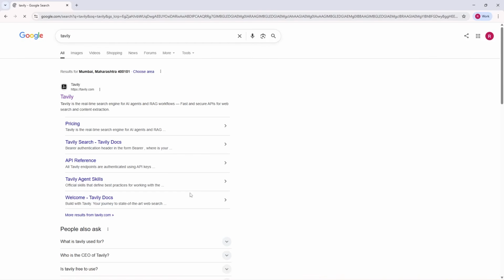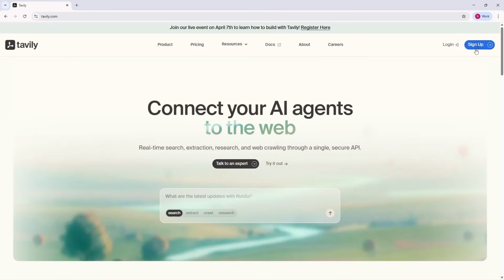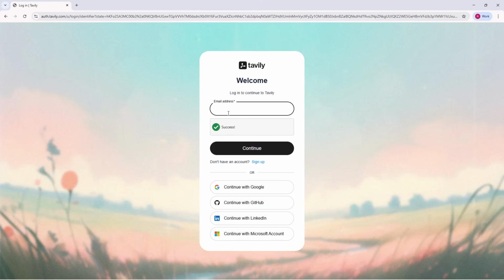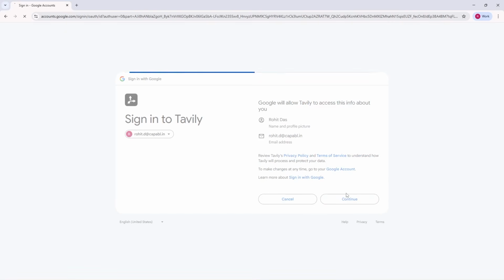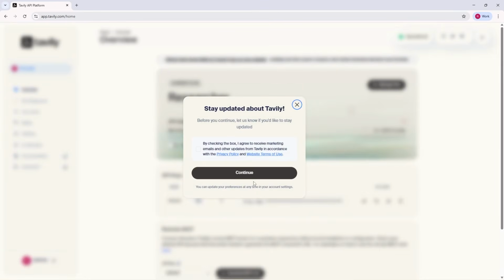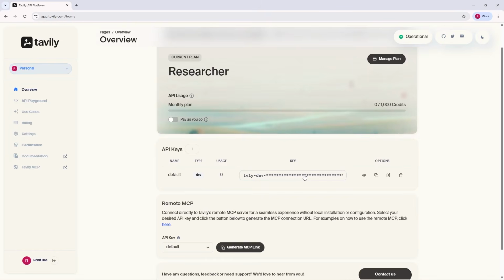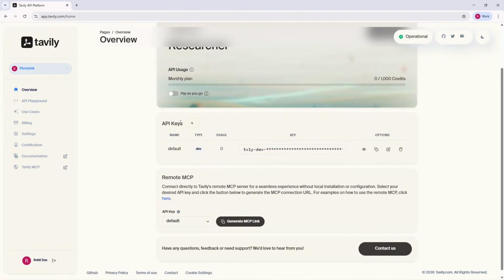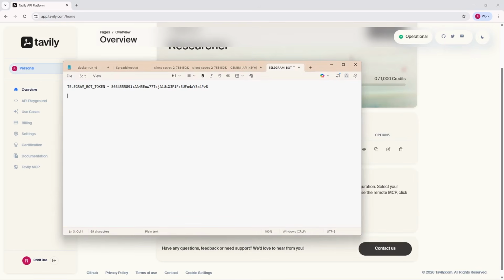Setup Guide Tavily to make your AI Agent Access Web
This Guide walks you through how to setup Tavily account to get started with your Agentic AI journey. This helps you to get results from the web for your agent. Get started!